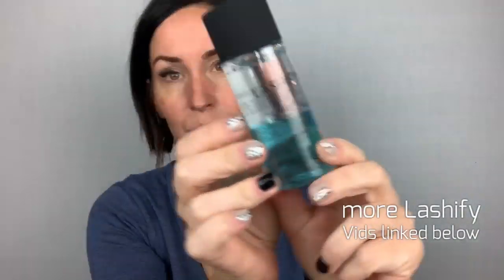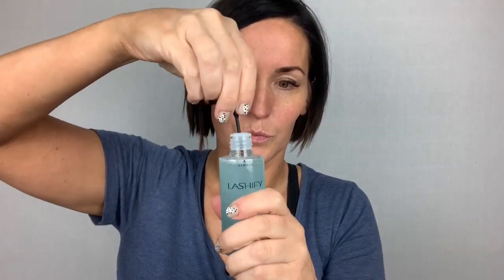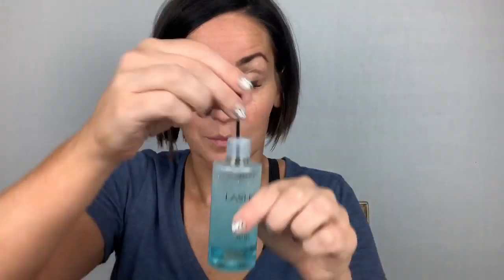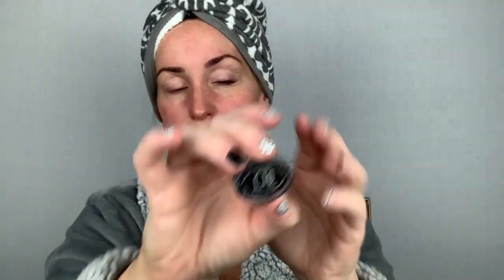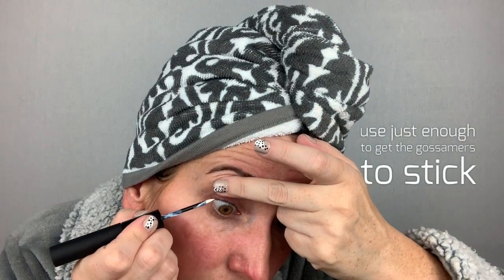Current Favorite Lashify Lash Map & Application Talk Through | The Contoured Chemist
I hadn’t done a Lashify tutorial for so long! I have now been wearing this at home lash extension system aka the Holy Grail of all lash systems for over a year now every single day.  I’m always getting asked questions, so here’s my updated routine for removing them and applying my current favorite lash map to get an everyday, full, yet natural looking lash.  Quick and easy with no stacking required using one of the newest released styles available.

Wearing all Seint (formerly Maskcara Beauty) in the photos.
New to Seint and want to try it?  Complete this color match questionnaire:

xoxo Sarah

Interested in doing what I do and becoming an Artist with Maskcara Beauty?